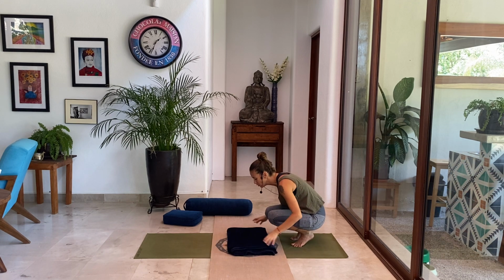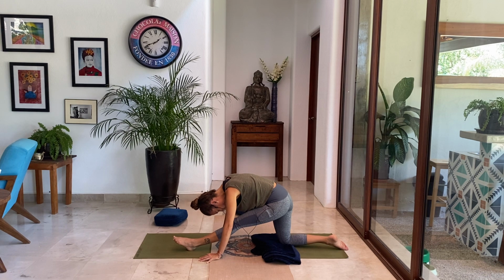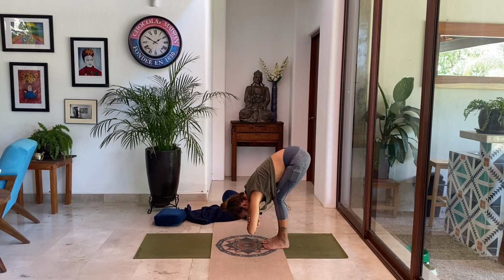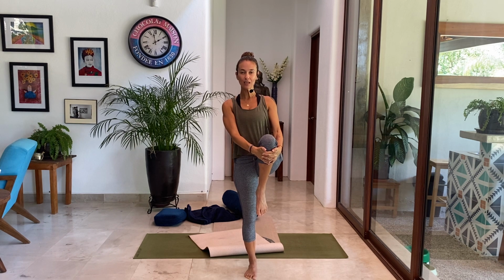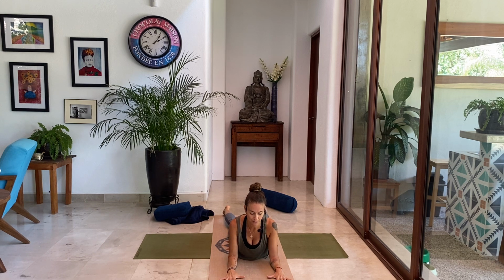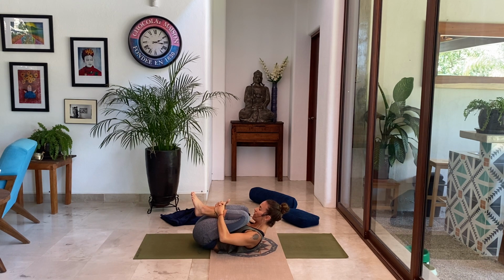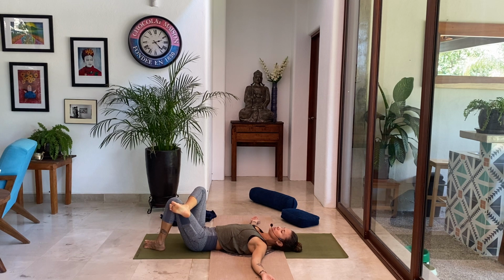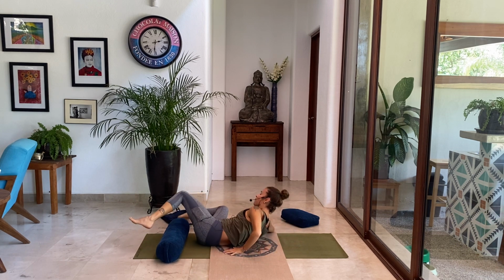1hr English Beginners Yoga with Attention to Lower Back Problems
For hundreds of premium yoga videos please visit our online yoga and get 30 days FREE!

As our content here on YouTube is FREE, please consider giving a small donation to help us create more great content! Any amount helps!